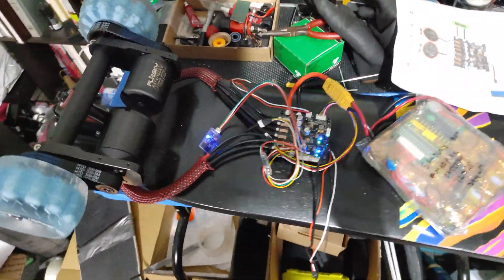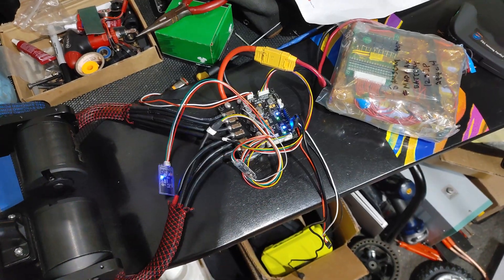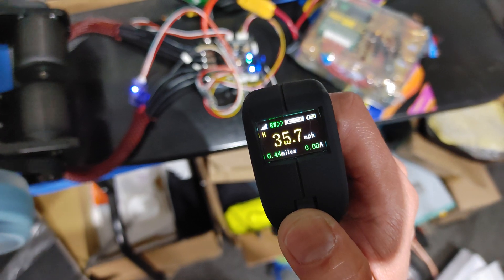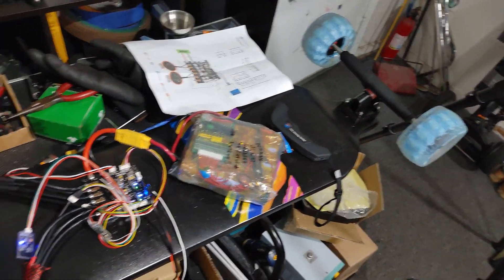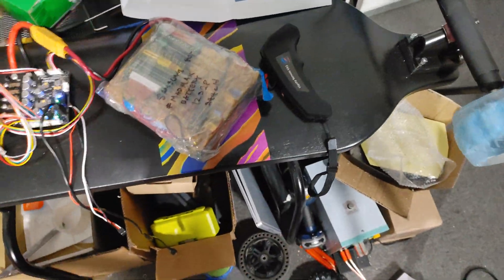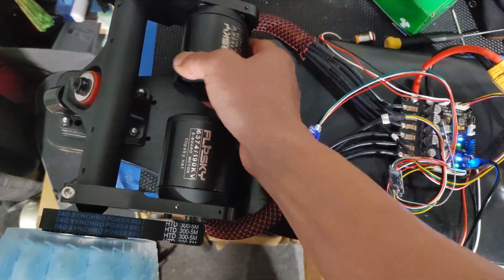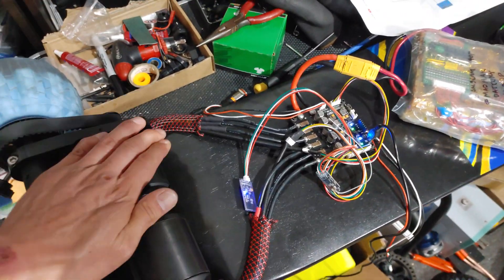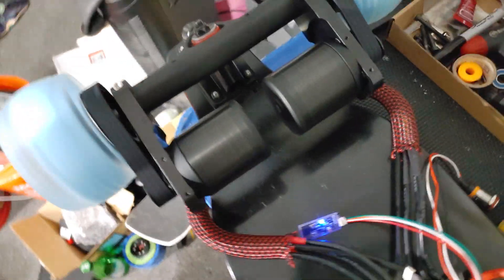Dual 6374 Flipsky Motor 12s2p Electric Skateboard MadMax almost done!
I just finished testing the motors and vesc, almost done just need to mount the battery box and few touchups.  Uploading tutorial part 2 soon!  A lot of work and you really want to take your time otherwise it may cost you.